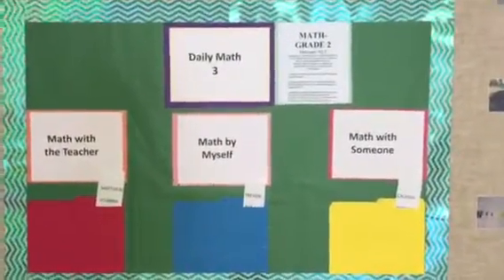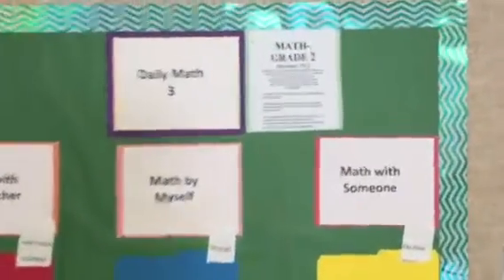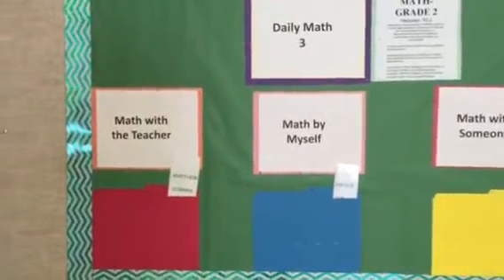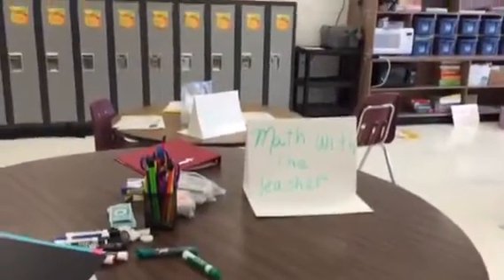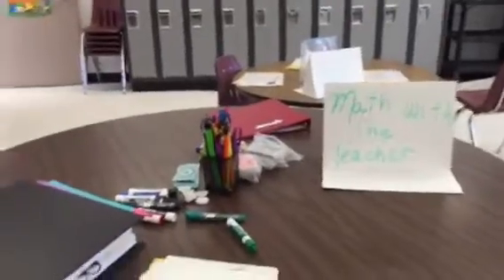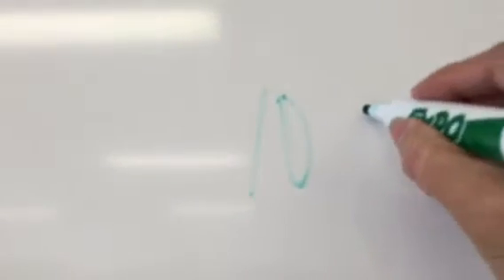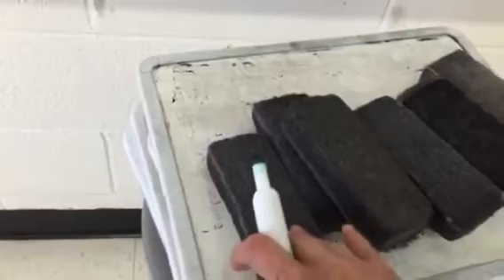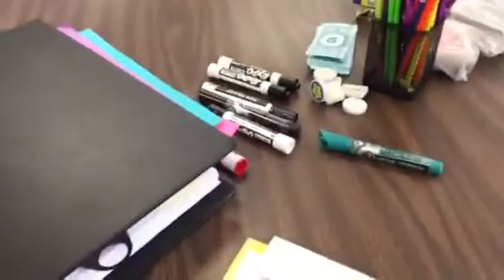Math---Online Remote Learning- Grade 2-Math Strategies-Stations -Daily 3-Grade 2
This is a fun and engaging way to teach math from grade 2-12